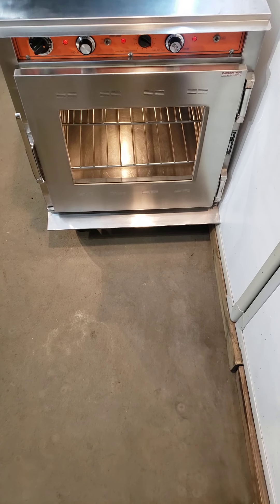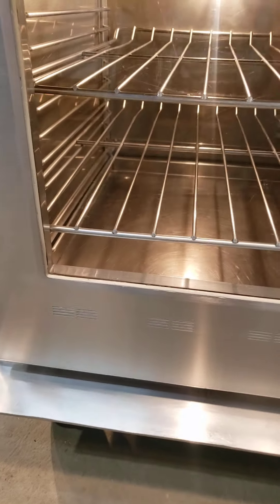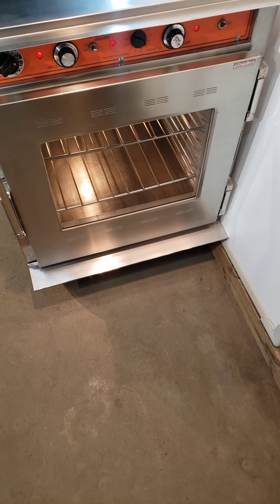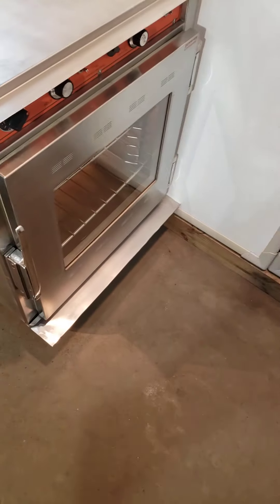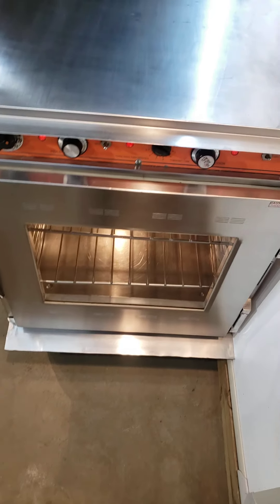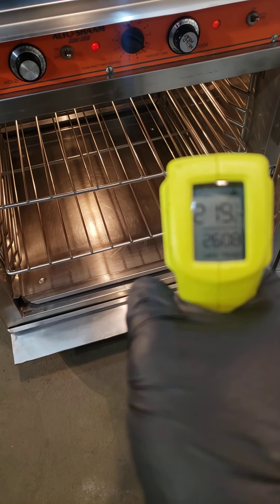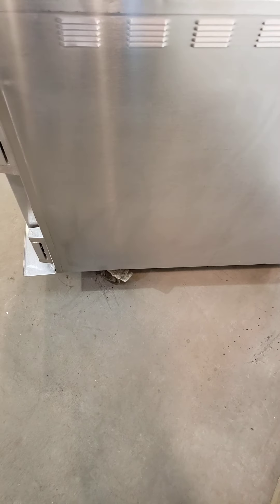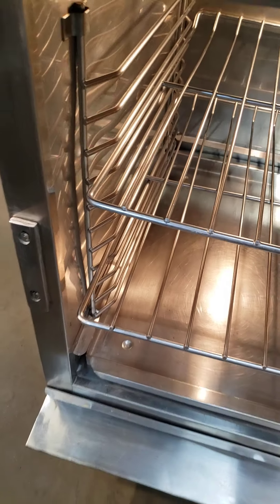Alto-Shaam CH75/DM Cook-N-Hold Halo Heat Oven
Alto-Shaam CH75/DM Cook-N-Hold Halo Heat Oven Function and Cosmetics